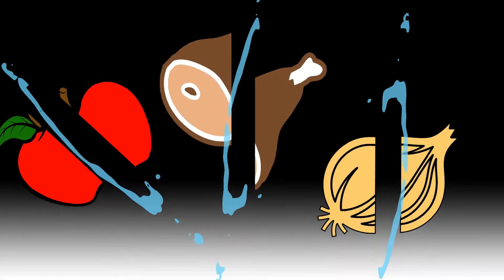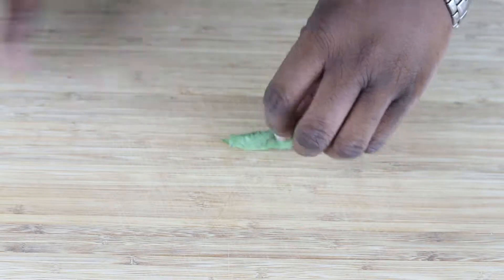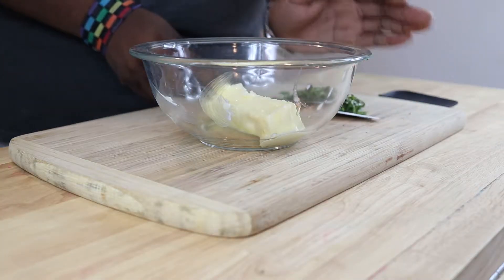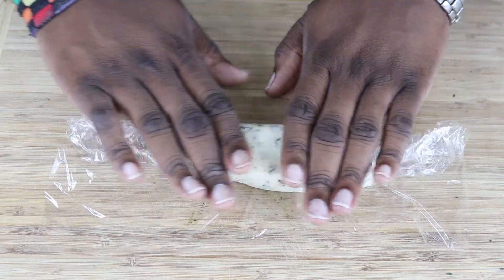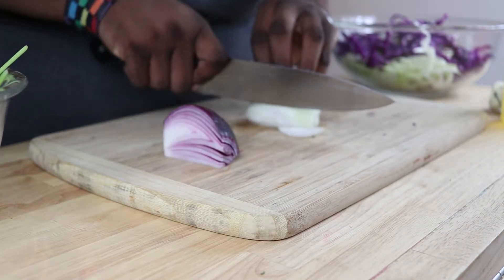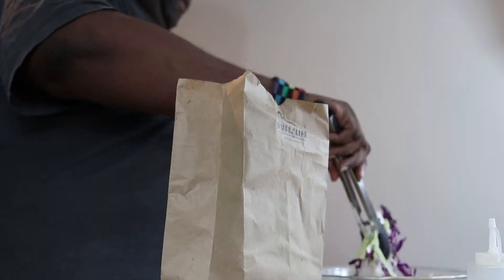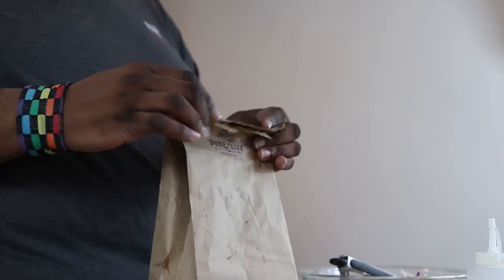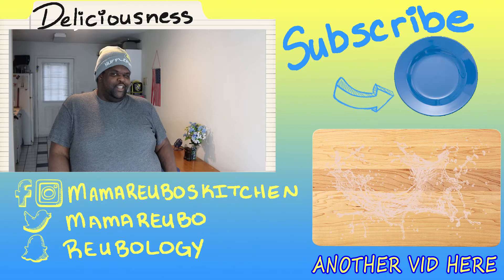Paper Bag Salmon || Mama Reubo's Kitchen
Seafood is a wonderful source of vitamins and minerals and should be consumed more often. In my first ever seafood recipe on MRK, I show you an easy recipe for salmon made in a brown paper bag.
So come in, have a seat and let’s make some deliciousness.
Welcome to Mama Reubo’s Kitchen

Awesome Music:
“Bright Skies” by Audio Hertz